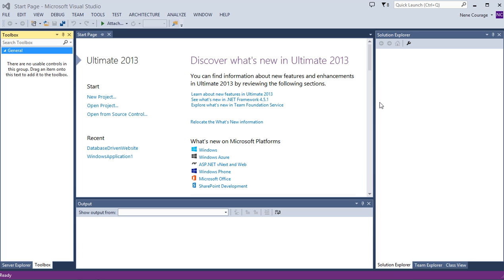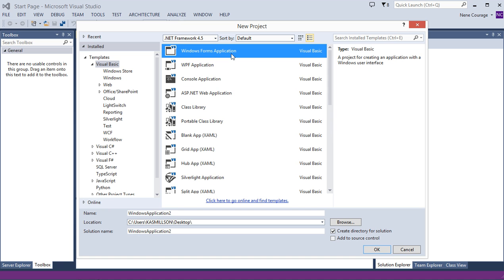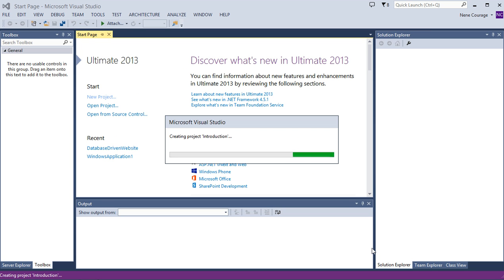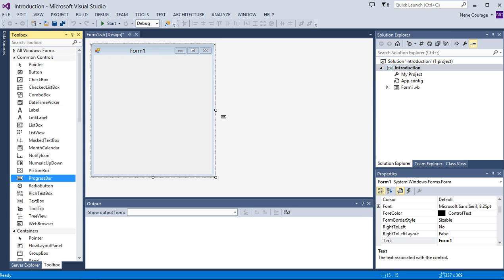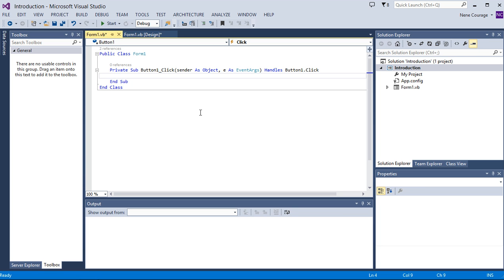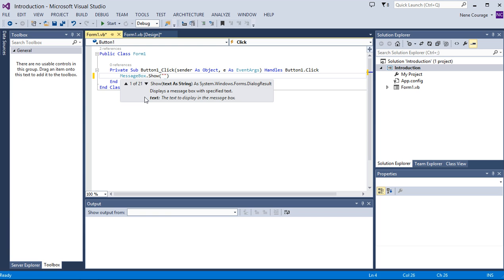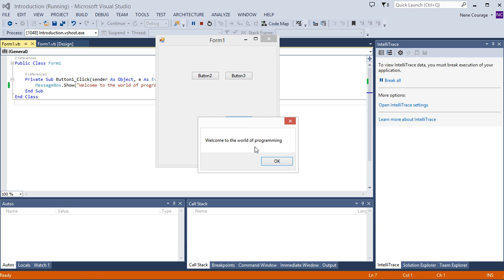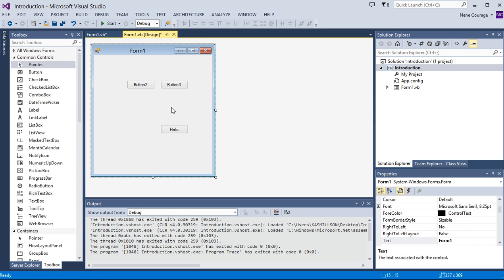4. Running the first VB Net code